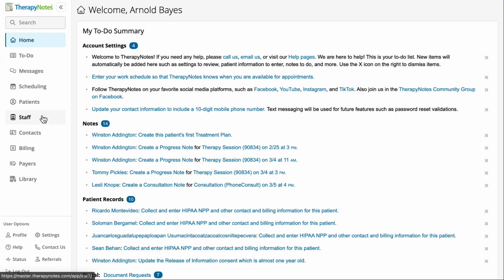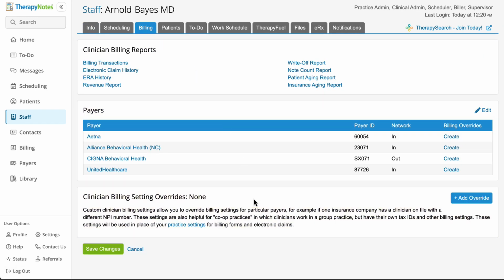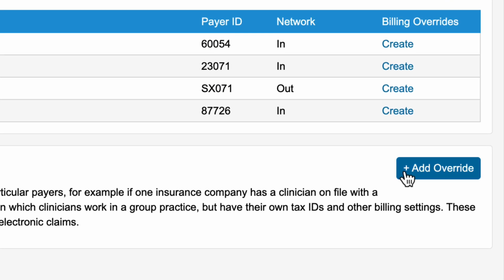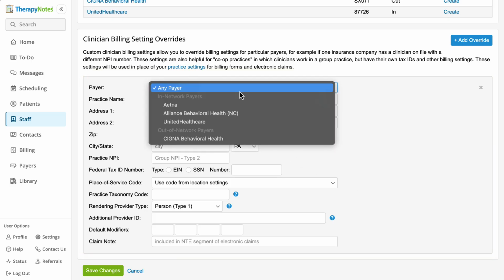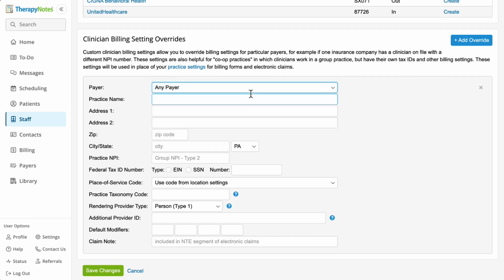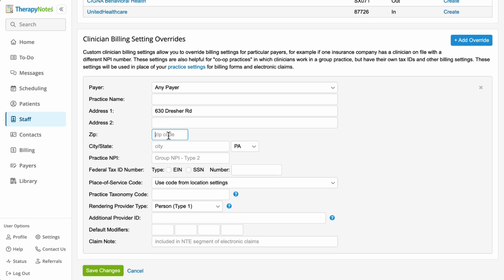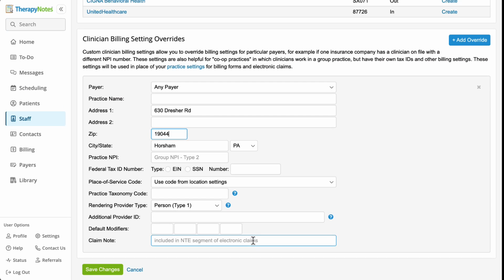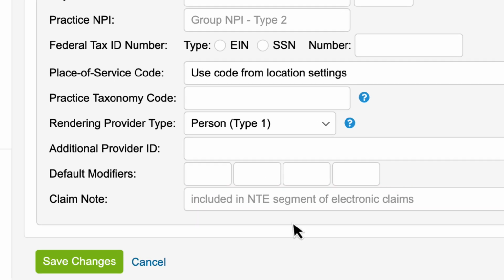Clinician Billing Settings Override in TherapyNotes®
This training video will walk you through how to use clinician billing overrides.

TherapyNotes.com is an online practice management system for behavioral health, featuring robust notes, scheduling, and billing features.

Video Chapters:
0:00 Video Intro
0:29 Setting Up
0:35 Billing Tab
0:48 Override for all Payers
1:04 Claim Details
1:19 Follow Us!